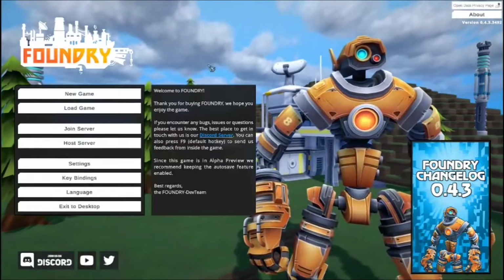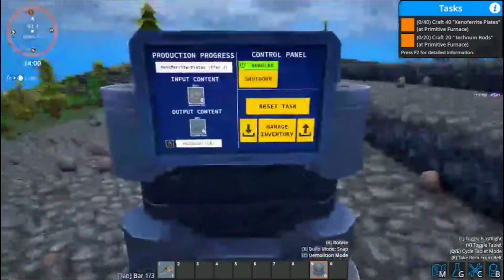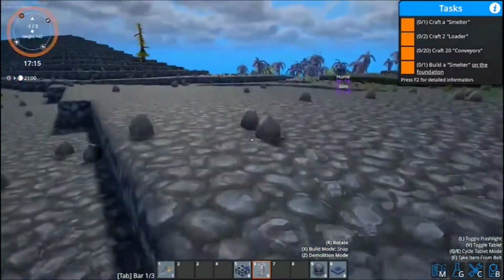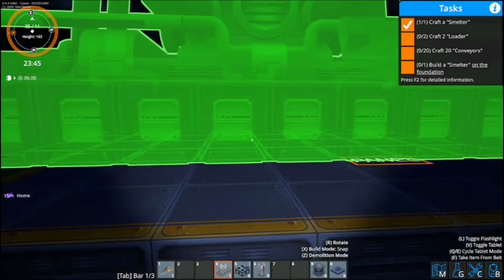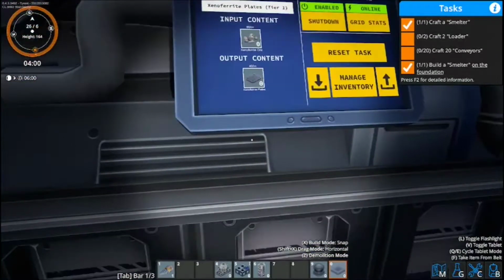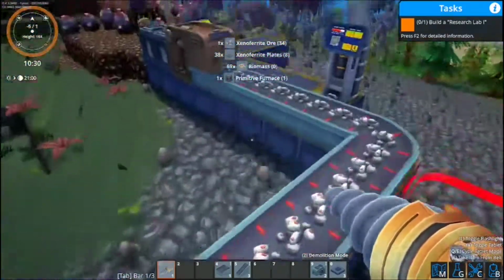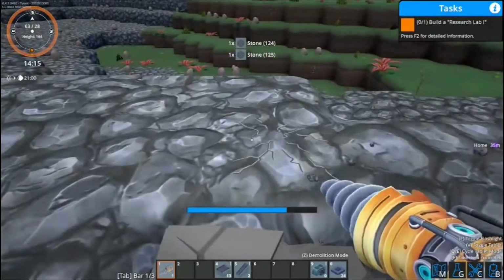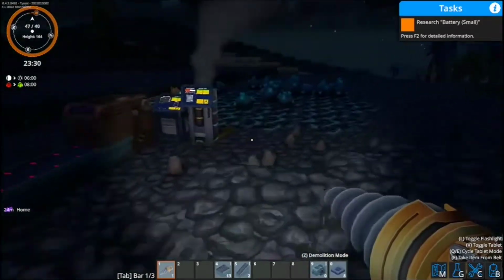Foundry Episode 1 (beginners guide) HD reupload.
Hey today we are checking out foundry a new game thats is currently in alpha.

for other content I'm live M-F 10 PM central